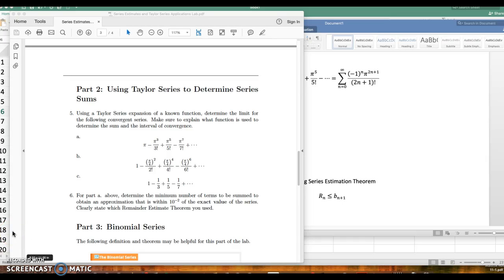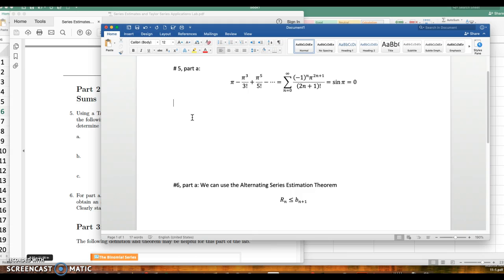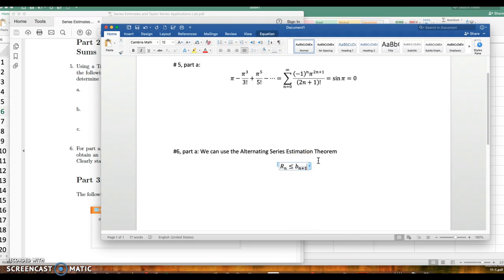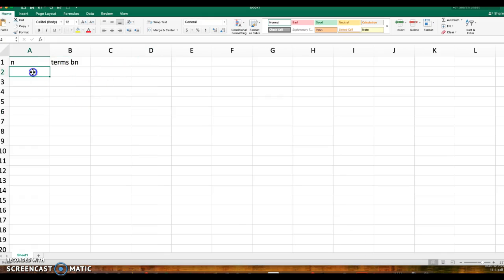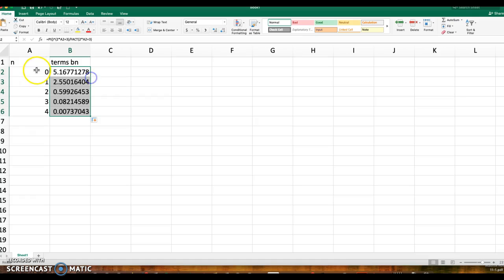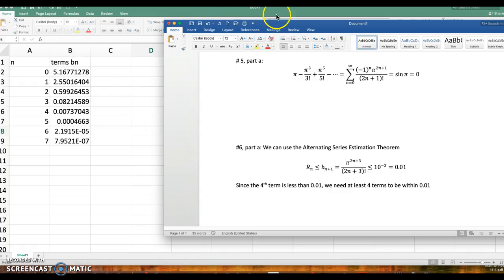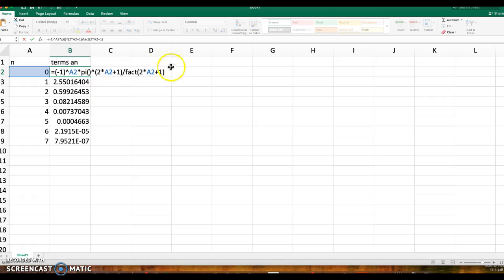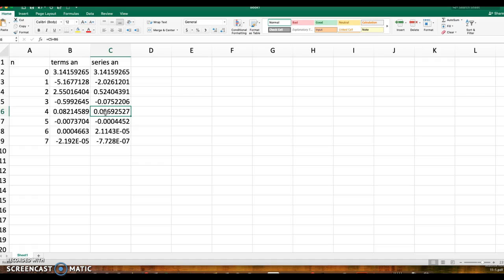Alternating Series Remainder Estimate